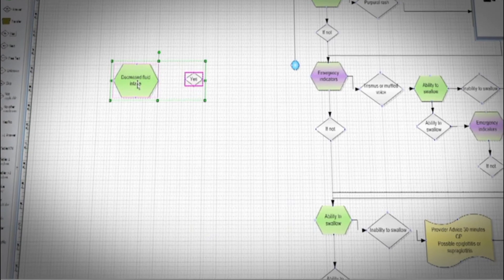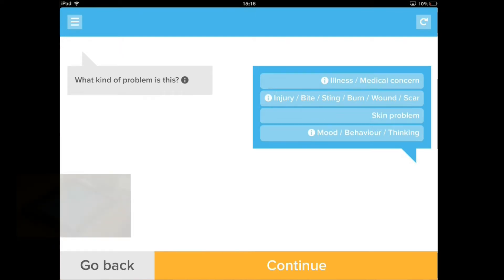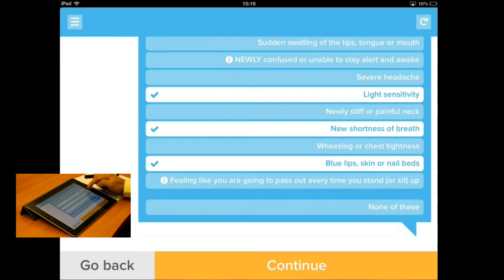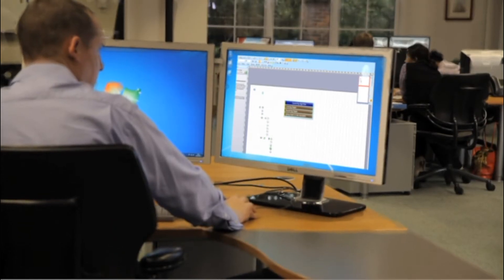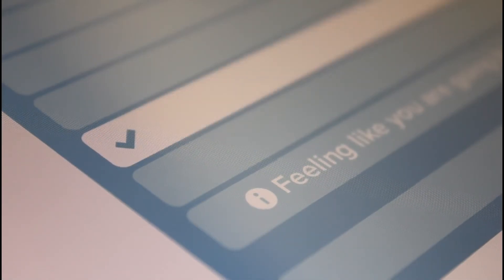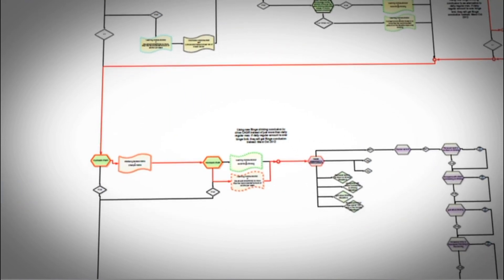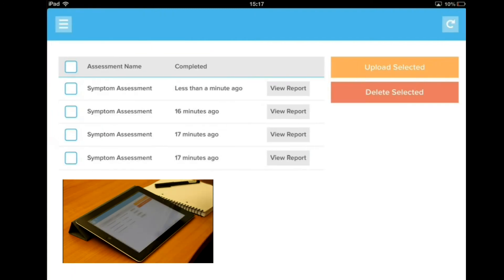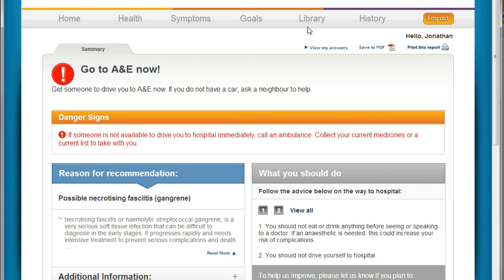Expert-24 - Expert Express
An implementation of our standard symptom assessment shown on an Apple iPad but this applicarion can also be run on Android devices or any desktop machine with a modern browser. This solution will run both on and off line.